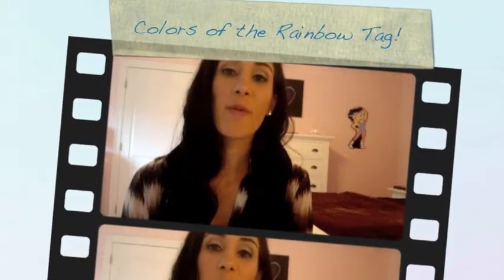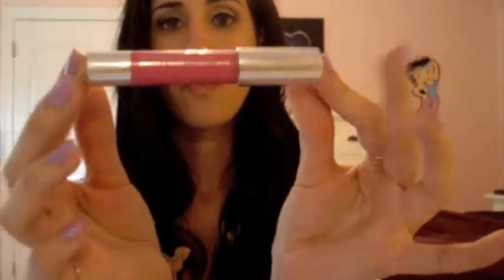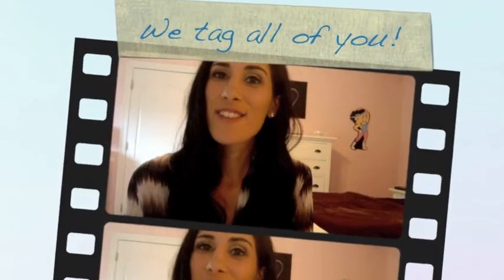Colors of the Rainbow Tag!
We tag all of you!  Open for product info :)

Orange - Maybelline Baby Lips Coral Crush

Blue -- ShopRite Eye Makeup Remover

Violet -- Essie Bond With Whomever OPS , this is lilac, NOT violet.